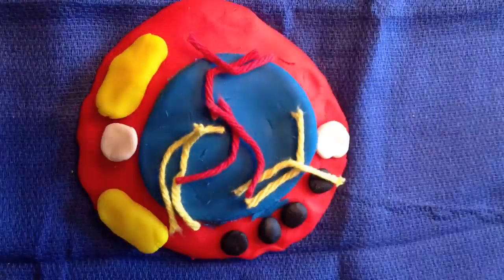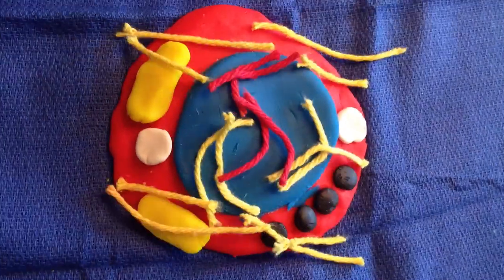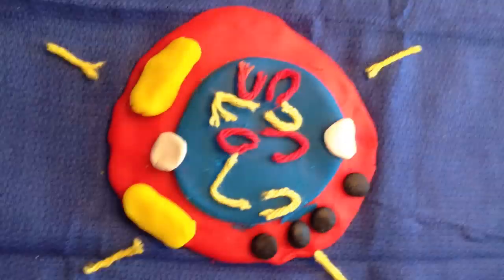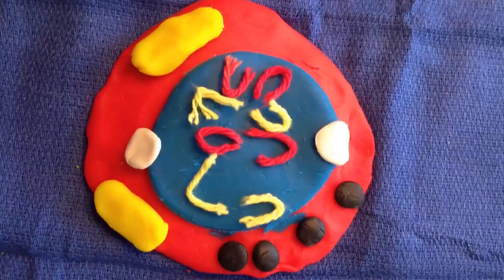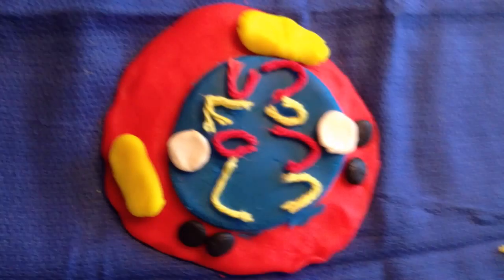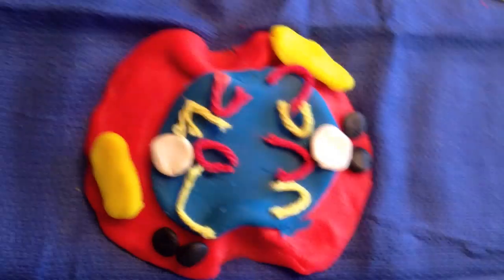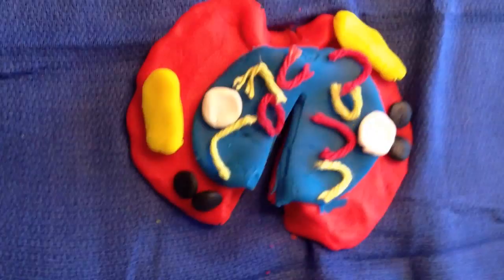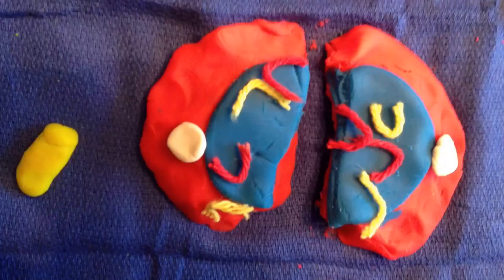My Stop Motion Movie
Created with Stop Motion Studio. Available for iPhone, iPod and iPad on the AppStore.